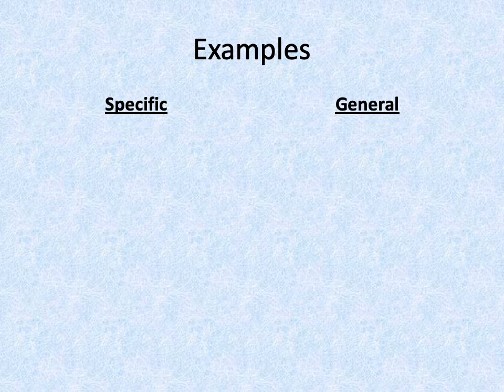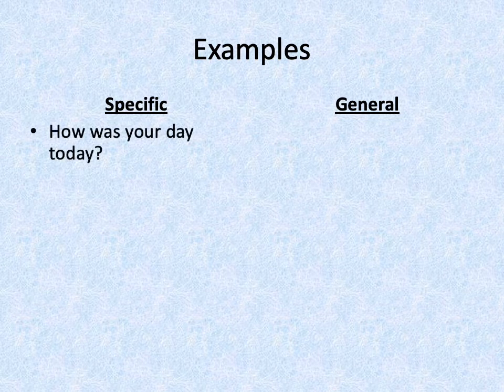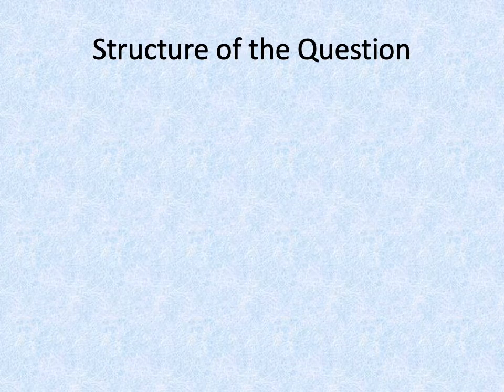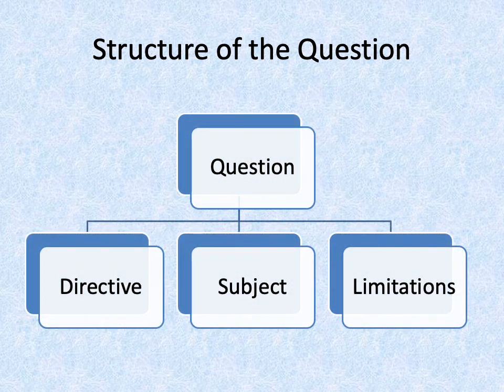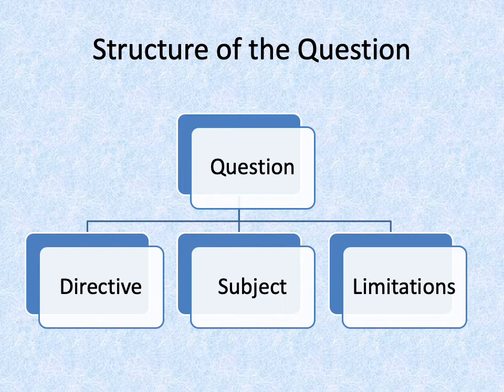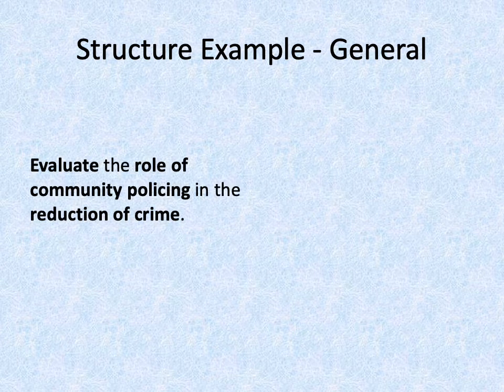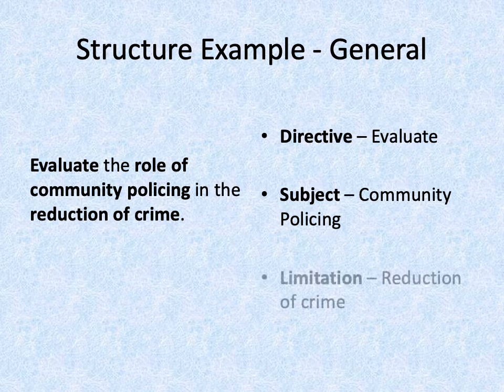How To: Understanding the Question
This is a short video to support (under)graduate students in Understanding a Research question.
Its designed to help you navigate the requirements of academic work, develop more focus/purpose in your research and (hopefully) answer the question being asked!!!.